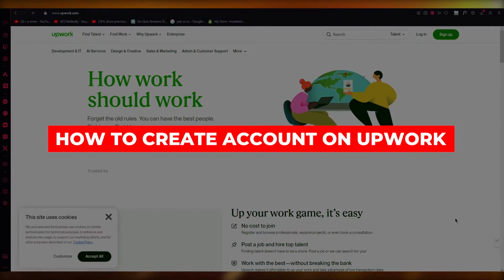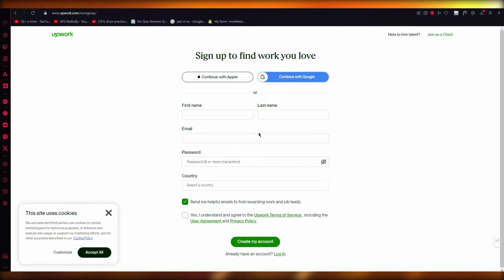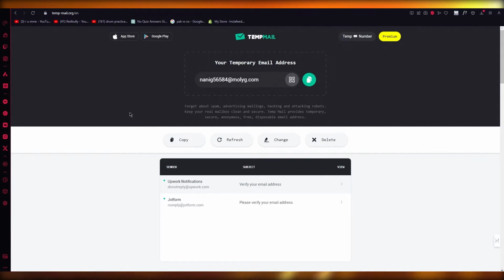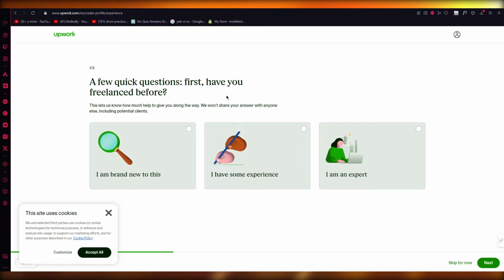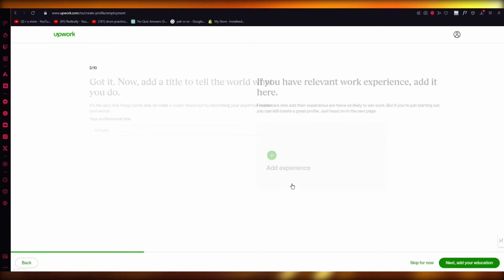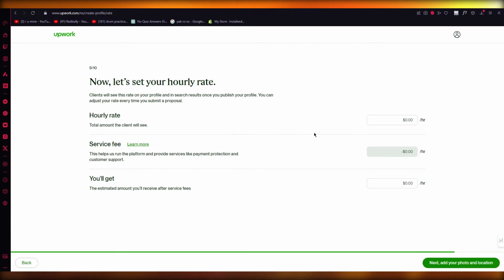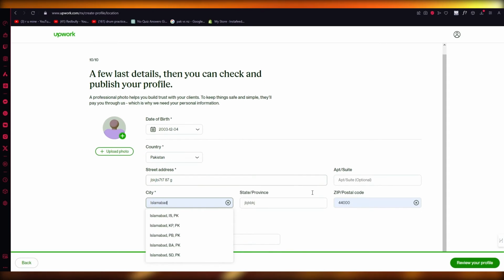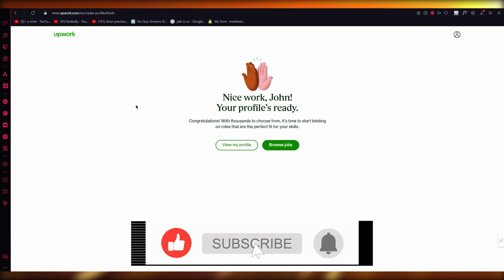How To Create Account On Upwork 2025 (Work As A Freelancer & Make Money)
How To Create Account On Upwork

In this video I show you How To Create Account On Upwork. This video will cover everything that you need to know and help you get started with this software.